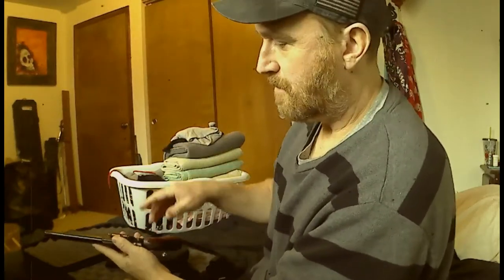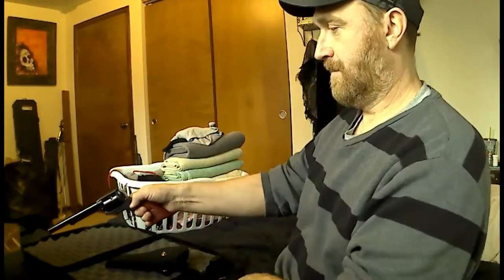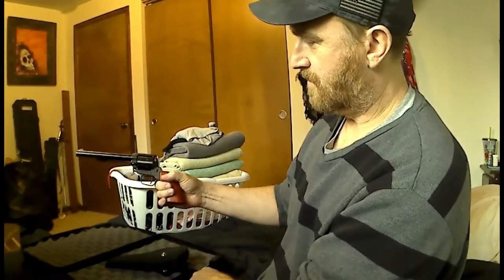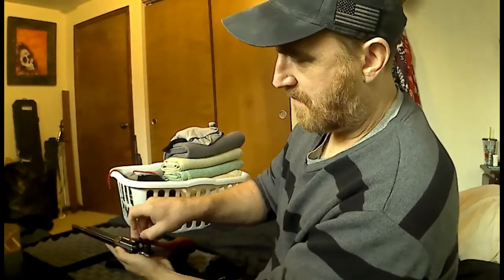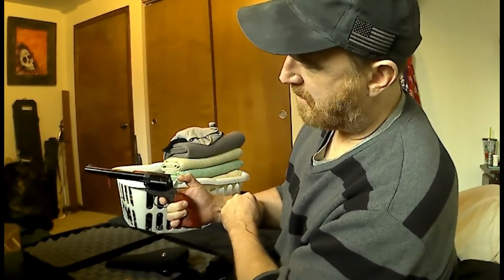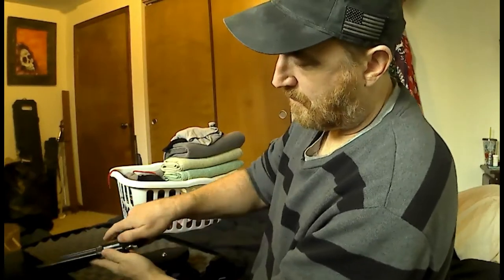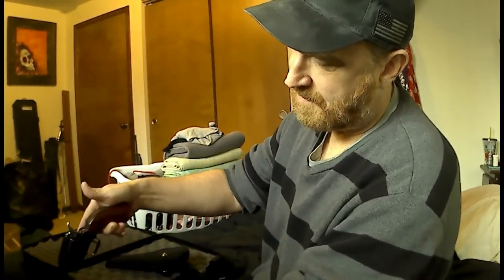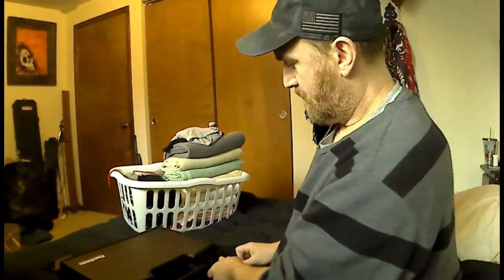Single Action COLT Replica Safety Lesson Because of Alec Baldwen Shooting.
WARNING !
"Don't try This At Home i am a PRO"

FOLLOW basic safety Rules when handling firearms.
1 There always Loaded.
2 Don't point it at anything you don't want to Destroy.
3 Keep your Finger off the trigger till it is TIME.
4 Know your target and Beyond.
BE SAFE !!!

Content:
Metal Detecting
Kayaking
Adventure Exploring
Rock Hounding
Re-purposing Junk
Good Time Fun!!!

      KAYAK
Fund Supporters
   Diggin With Deej
   I DIg Daytona
   Randolph Relic Recoveries
   Ambient Girl relic Hunter

AL rights Reserved
Copyright DirtDigglerCrest.
Some Music is mine some is Youtube Free use.